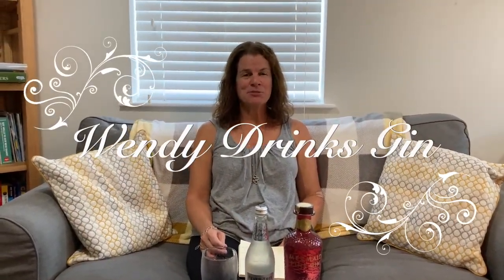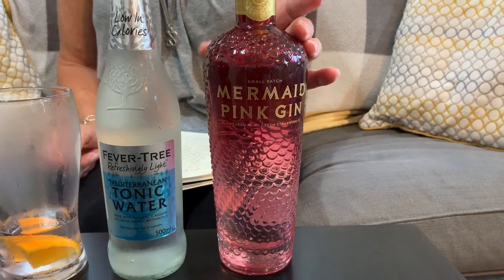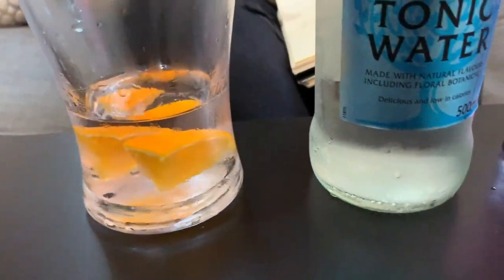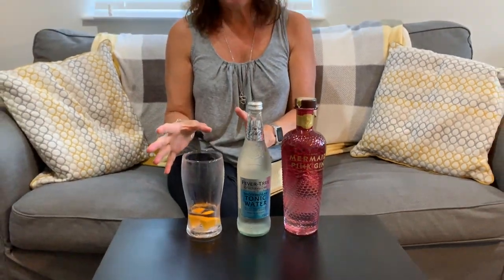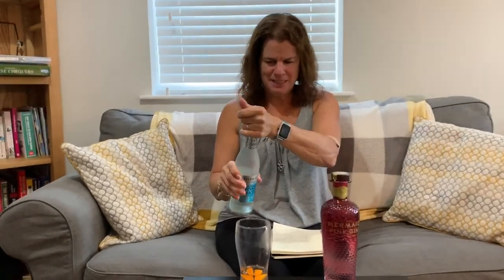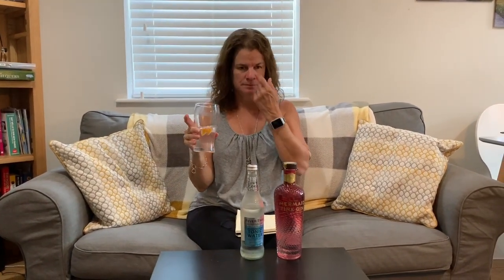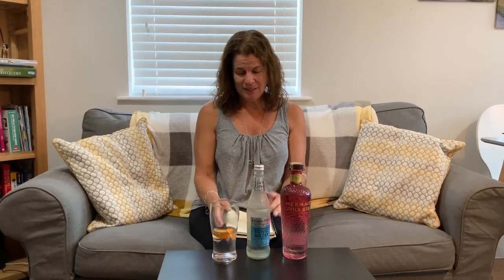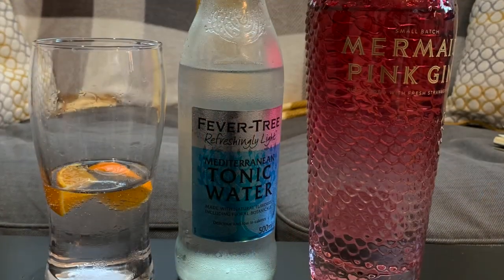Mermaid Pink Gin Review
Mermaid Pink Review
My fifty fourth gin to review is Mermaid Pink. It was served with Mediterranean tonic water and garnished with orange. After giving it a try I DO RECOMMEND this gin. I also recommend YOU try and see what YOU think. Cheers!

More on this gin from Isle of Wight Distillery's website: Mermaid Pink Aromatic and refreshing, Mermaid Pink Gin infuses the flavor of fresh Island strawberries with the smooth yet complex taste of our award-winning Mermaid Gin, a blend of lemon zest, grains of paradise and fragrant rock samphire. Perfectly balanced, subtle yet vibrant, less sweet than most pink gins with no added sugar.

My background: I worked at the Thatched Cottage Hotel in Brockenhurst, England during the summer of 2019 and they have a gin bar with over 150 gins. I thought it would be a nice summer project to try as many as I could during my stay :-)